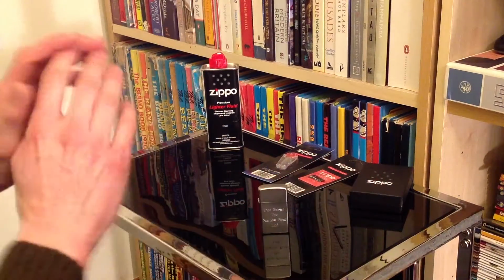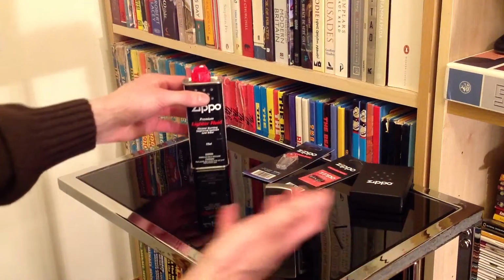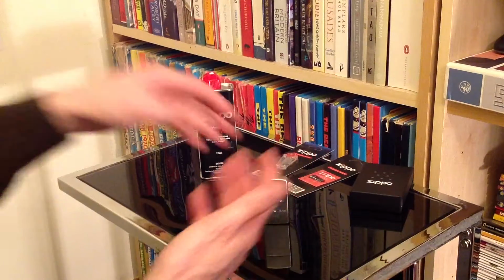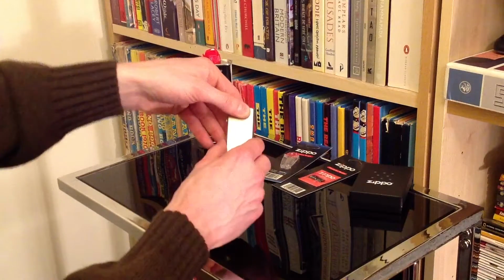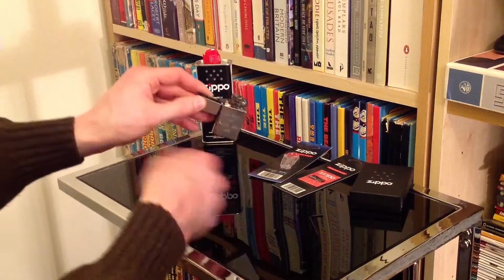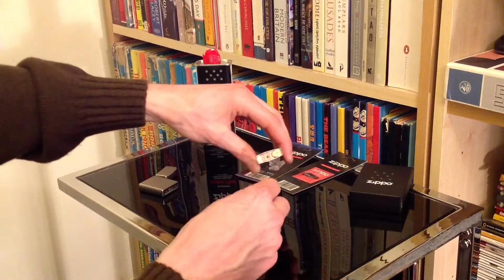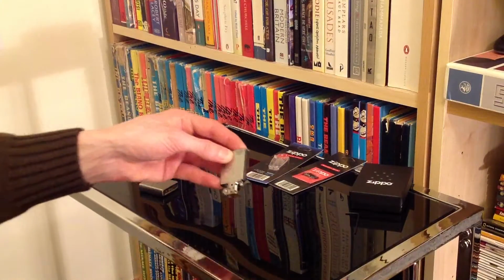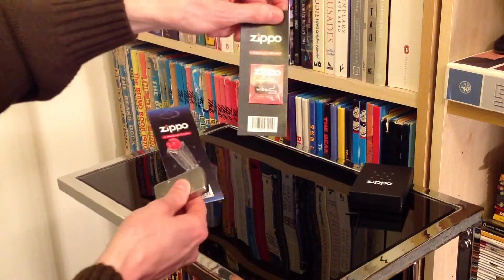Refill A Zippo Lighter Tutorial